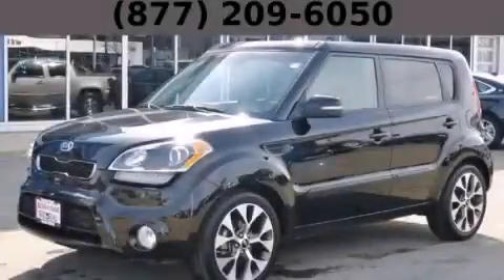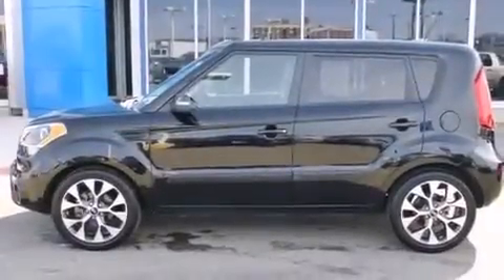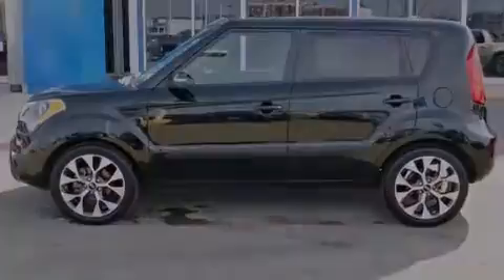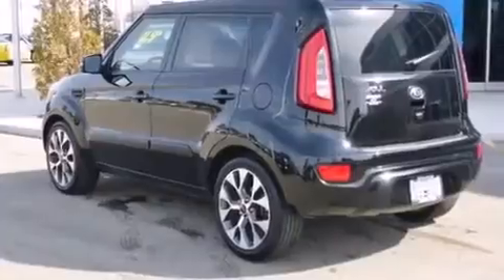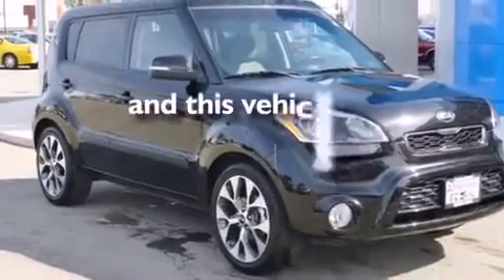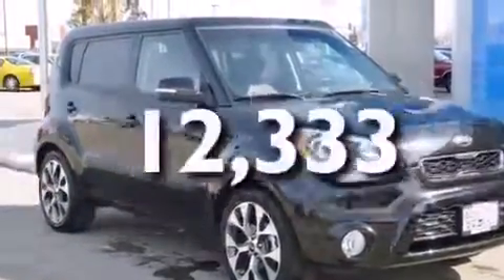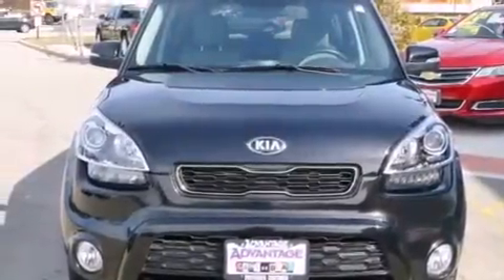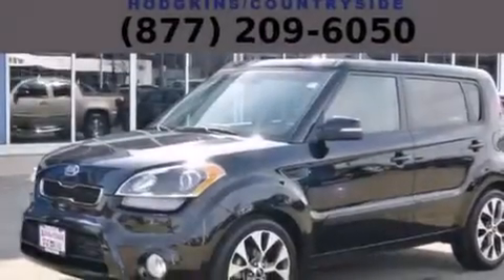2013 Kia Soul Hodgkins IL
Year : 2013
 Make : Kia
 Model : Soul
 Engine : 2.0L DOHC MPI Dual-CVVT 16-Valve I4 Engine
 Trans . : Automatic
 Exterior : Unspecified
 Miles : 12,333
 Interior : Unspecified

 Pre-Owned 2013 Kia Soul Hodgkins IL